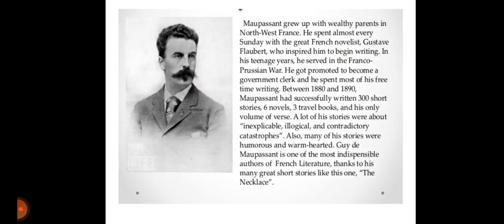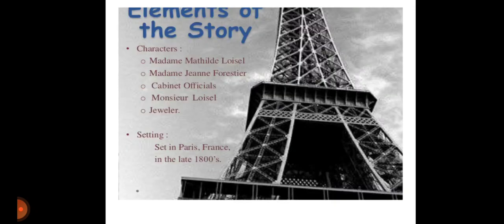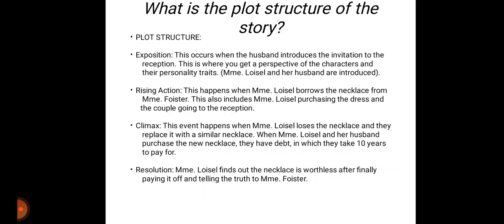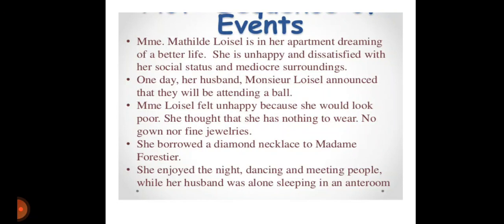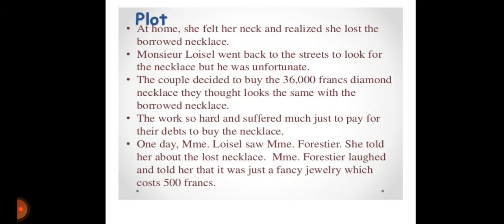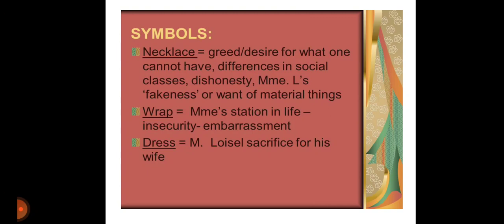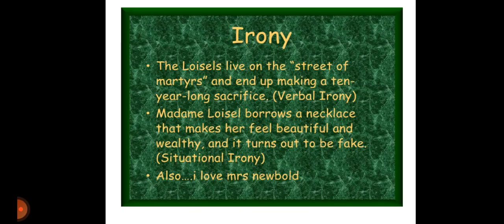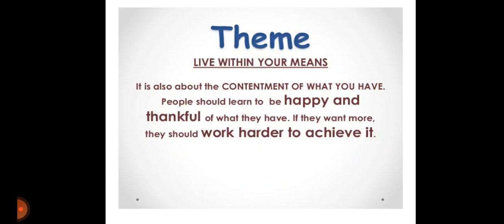The Necklace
Mrs Suman
Class 10